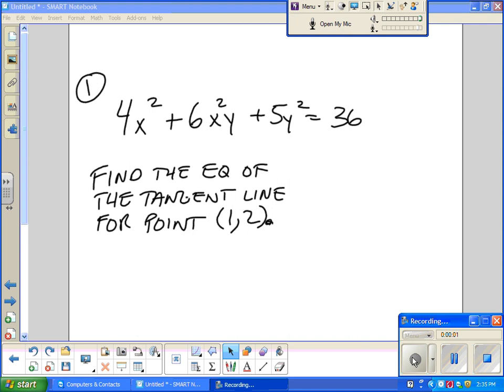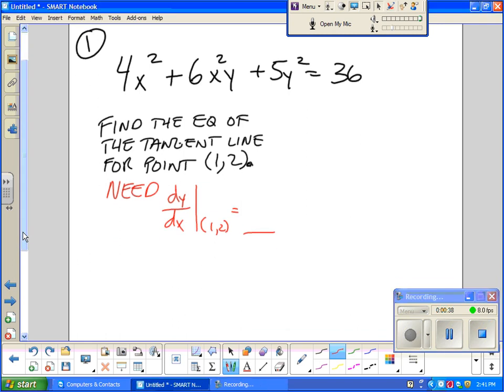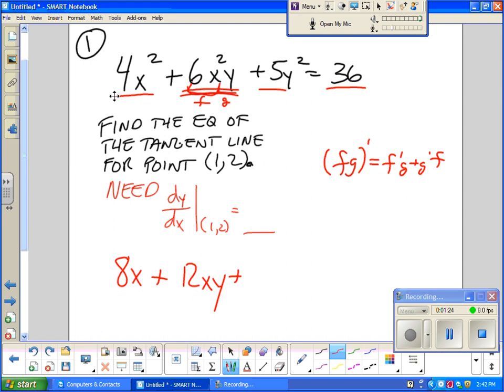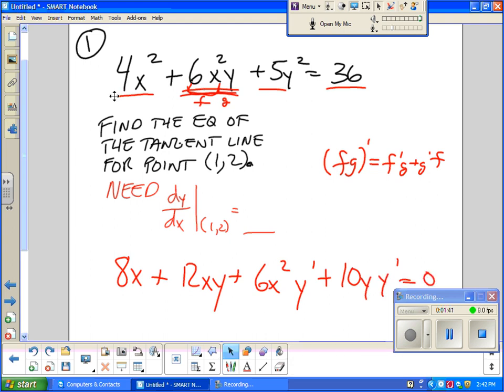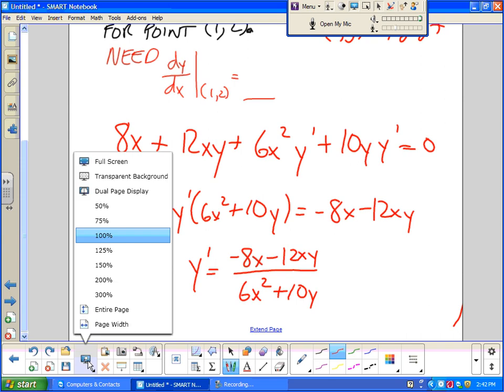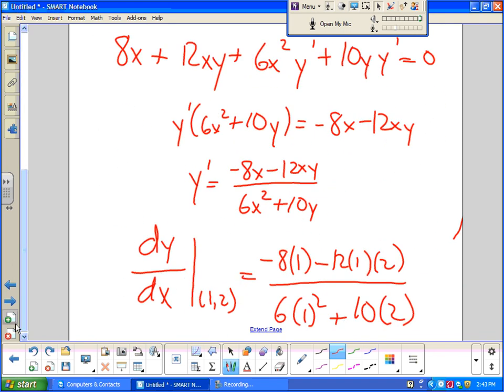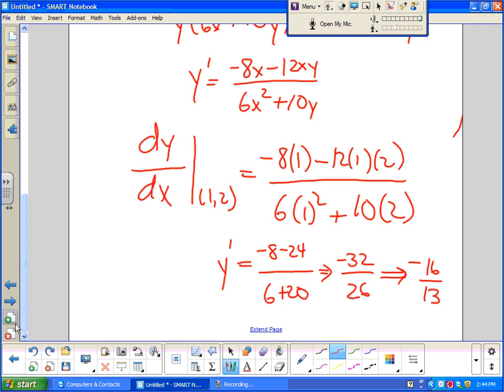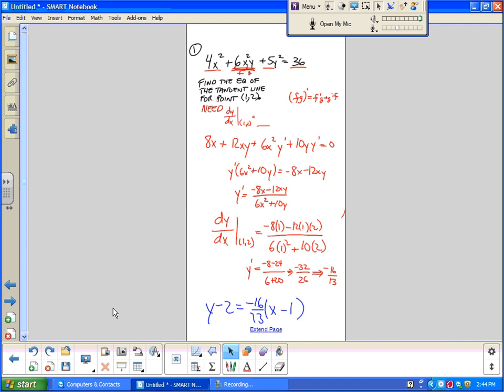Implicit Differentation Example Calculus -- Juda math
Implicit Differentation Example

Uses product rule